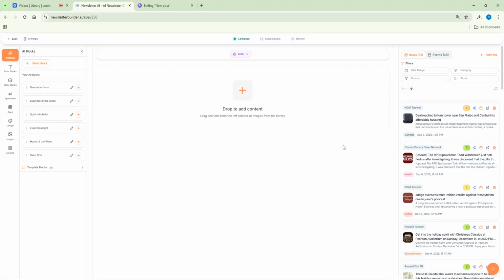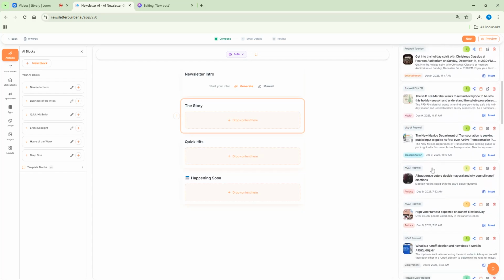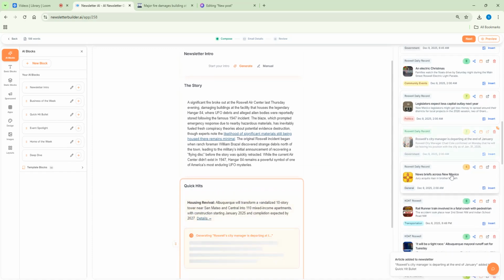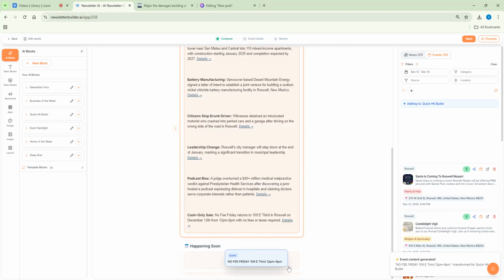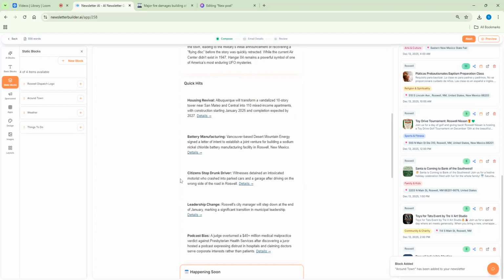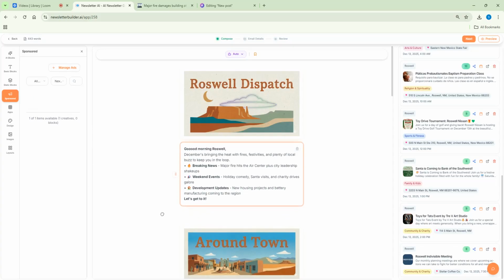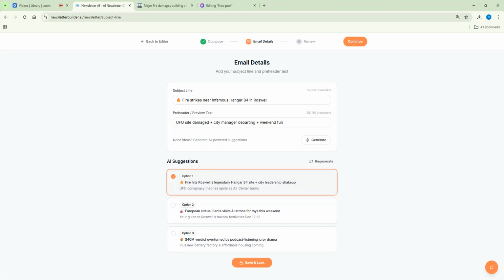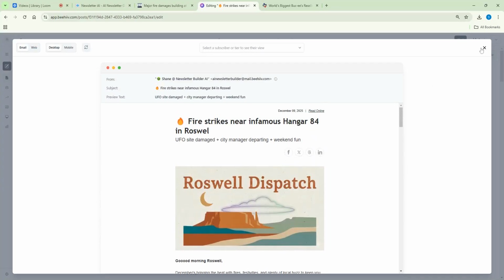Creating a Local Newsletter for Roswell, New Mexico in Under 10 Minutes! 🚀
In this video, I walk you through the process of creating a compelling local newsletter for Roswell, New Mexico, using our software, NewsletterBuilder.ai. We cover everything from setting up the newsletter structure to adding engaging content like local news, events, and sponsorships, all in under 10 minutes. I demonstrate how to utilize AI for generating content and highlight the importance of monetization through sponsorships. I encourage you to explore the platform and start building your own local newsletter. Let's get started and make your newsletter a success!